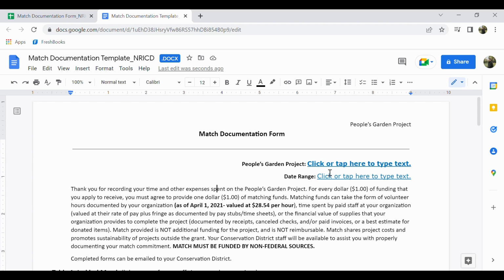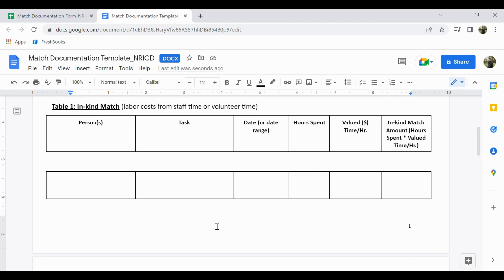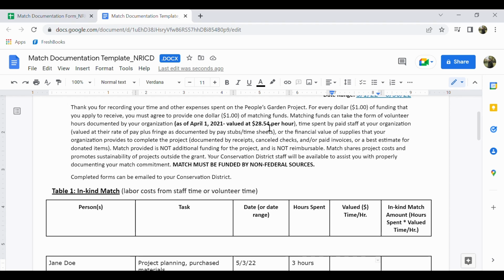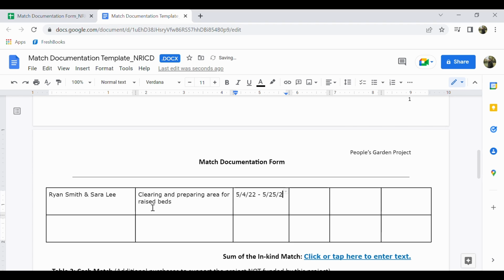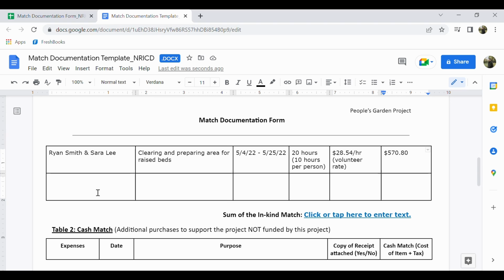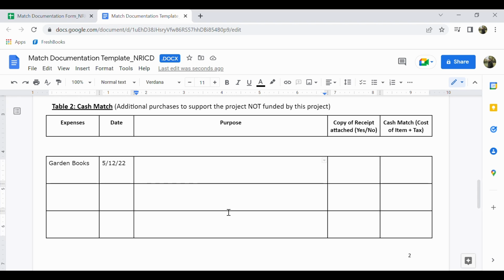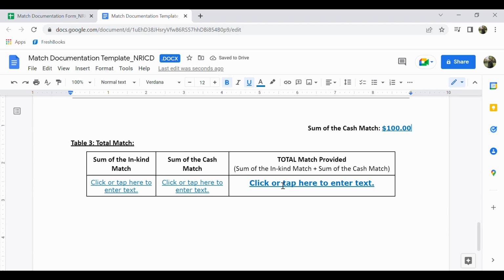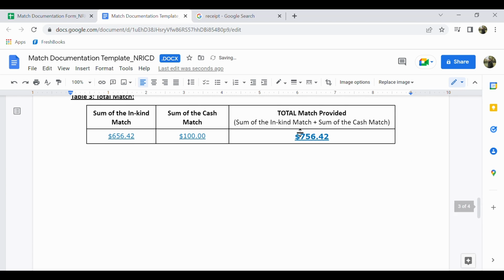Match Documentation Word Version Demo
This video demonstrates how to fill out the Word version of the Match Documentation for the Rhode Island Conservation District's People's Garden Project grant.